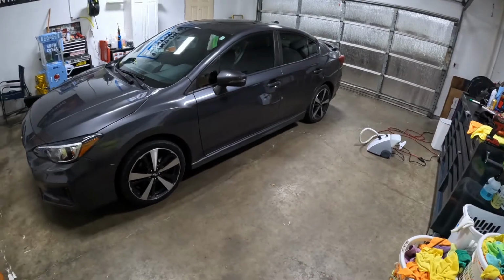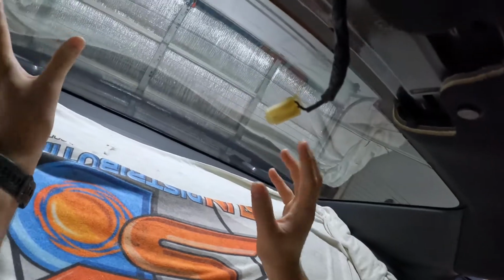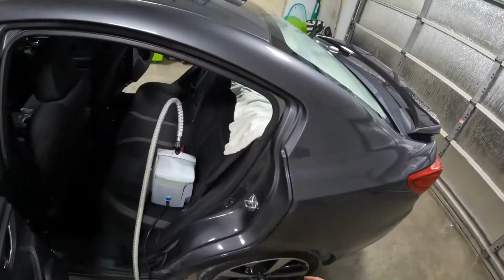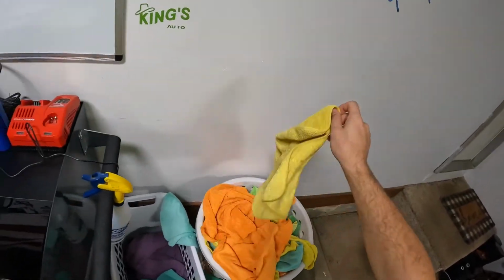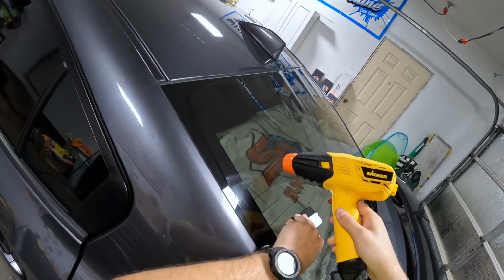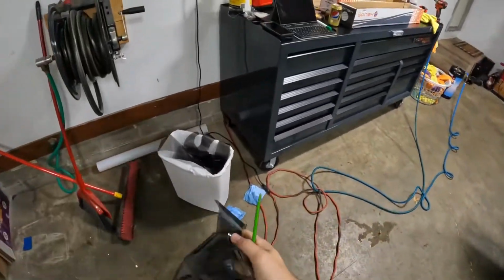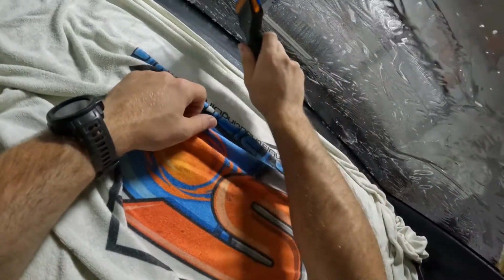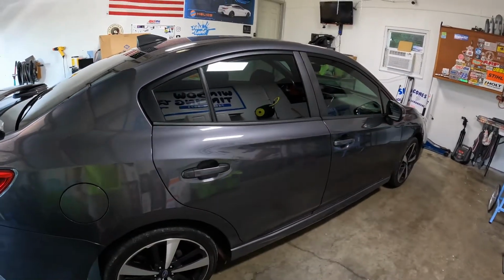Strip And Retinting The Back Glass On A Subaru!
Here is the full version of the Subaru I showed you all yesterday for the 15 of you that enjoy watching the long format stuff. lol